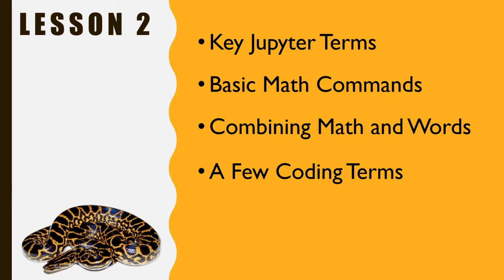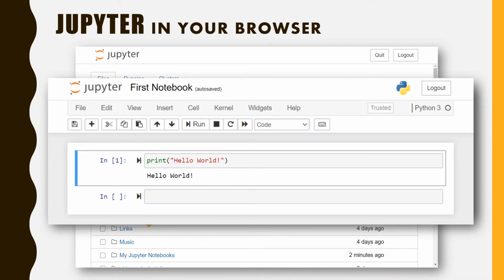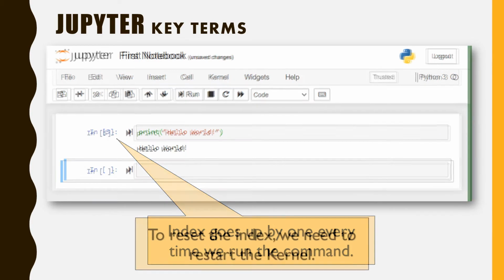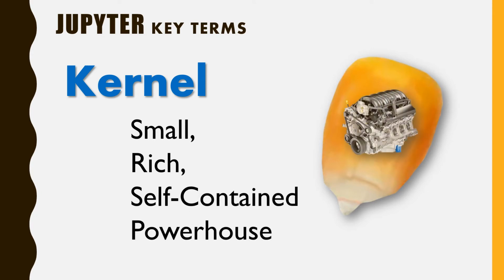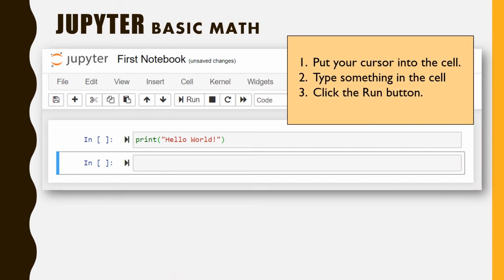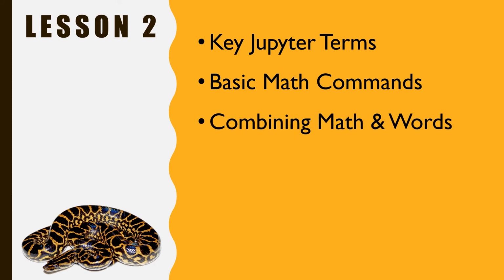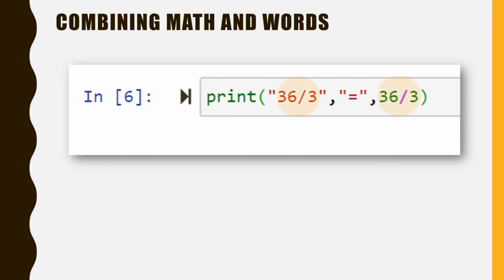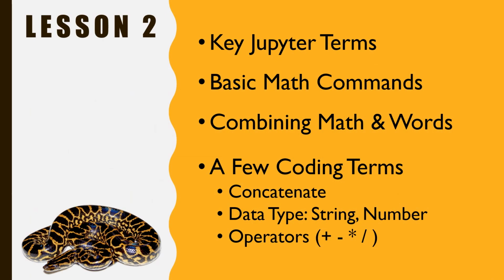Finally Python #2 - Running Basic Commands in Jupyter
In this lesson we learn about 7 terms that will help us when we are working with Jupyter Notebooks. We write and run four basic commands using math equations. Then we learn about something called "concatenation" that we can use to combine math equations with words (called "strings"). Finally, we cover a few coding terms: data types and operators.